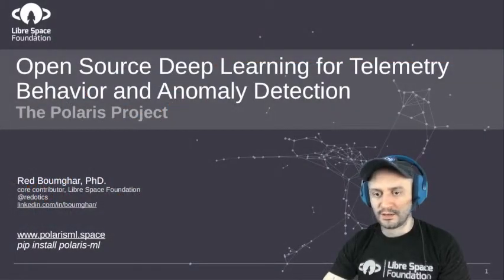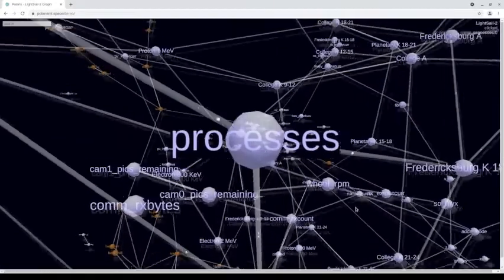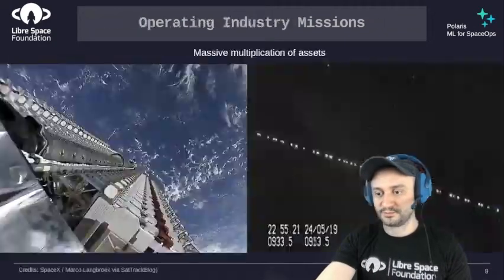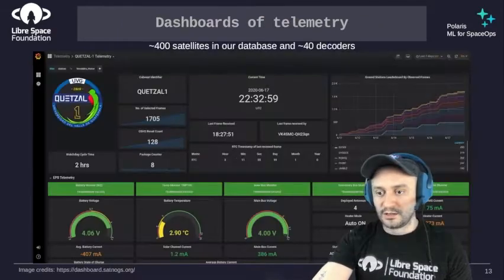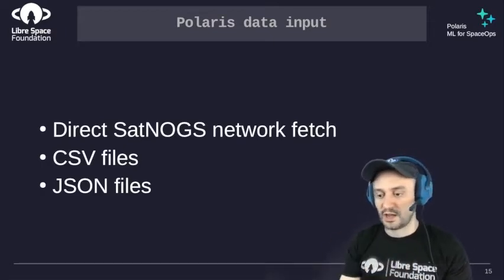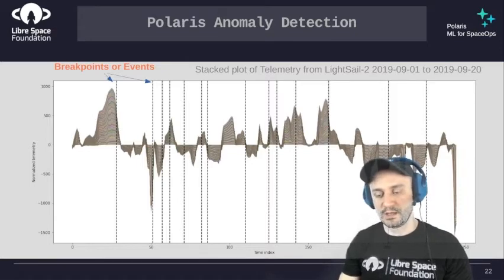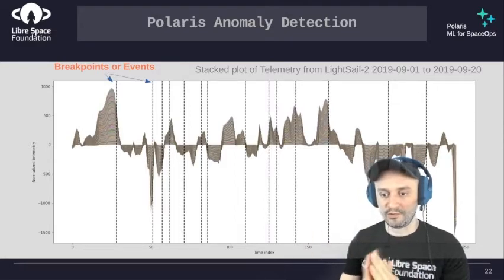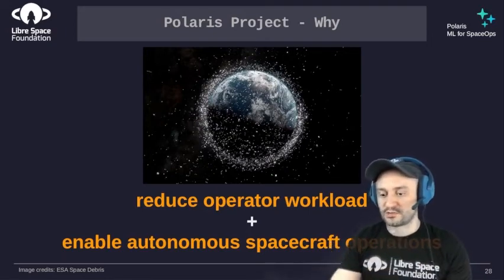Polaris: Open Source Deep Learning for Telemetry Behavior and Anomaly Detection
Red Boumghar, Adithya Venkateswaran, Hugh Brown, Jan-Peter Ceglarek, Xabier Crespo Alvarez | Libre Space Foundation

Presented for the 2021 CubeSat Developers Workshop | Digital Engineering track